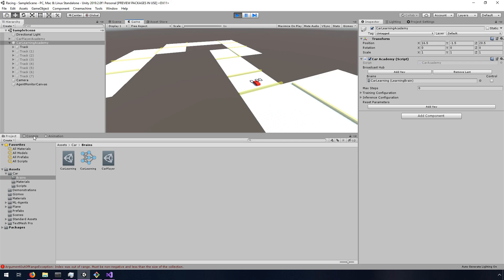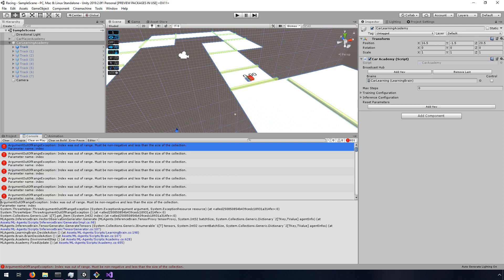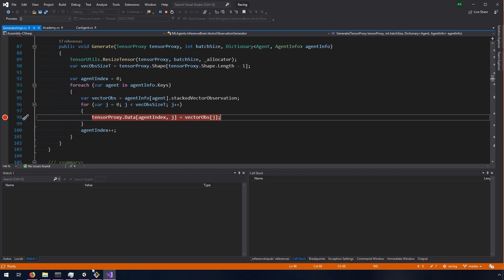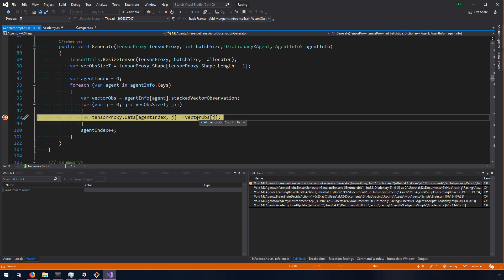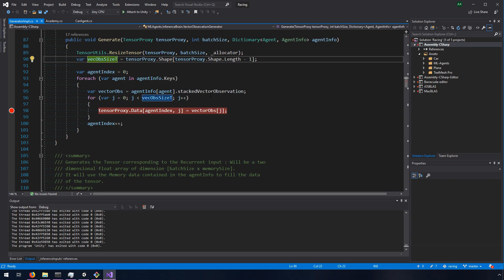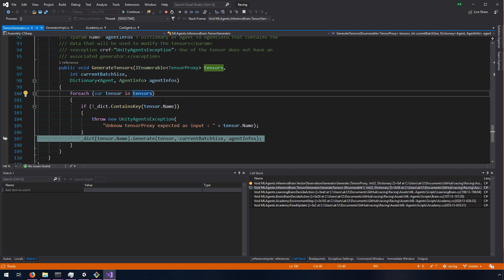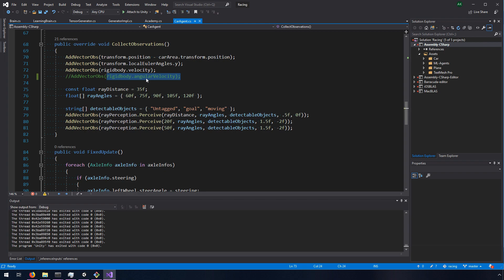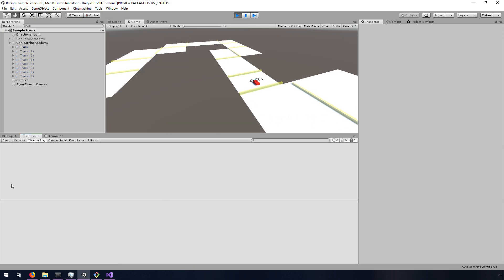Debugging a Unity ML-Agents Error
Demonstrating how to dig deep into an error message in Unity ML-Agents code. This is an experiment for the YouTube channel. Debugging isn't fun or pretty to look at, but it's essential to getting work done on programming projects. In this video I attempt to explain the basics of following an error message through code to understand why it's happening. The error message itself isn't important, but the technique is.